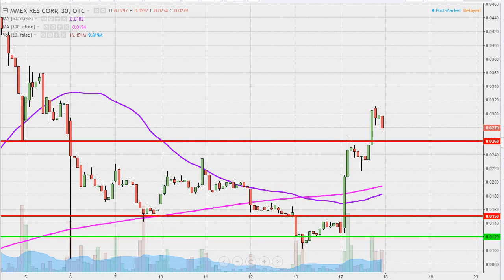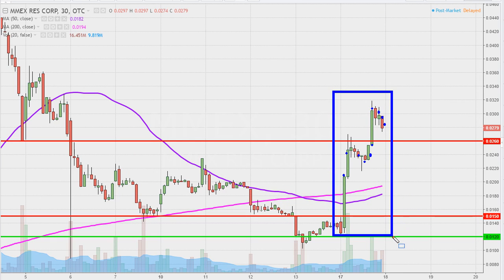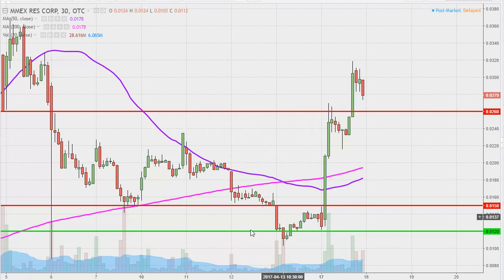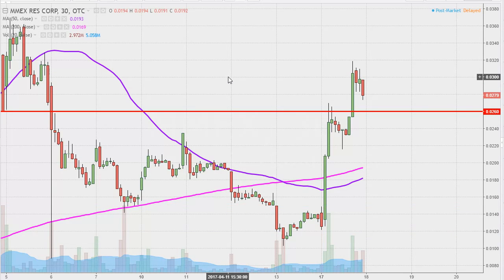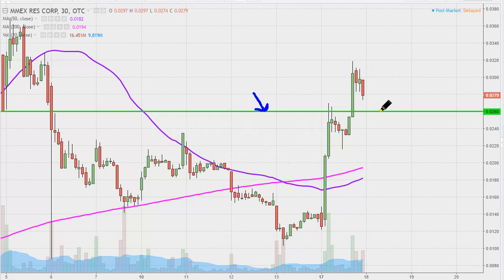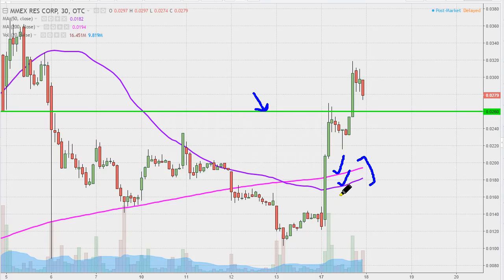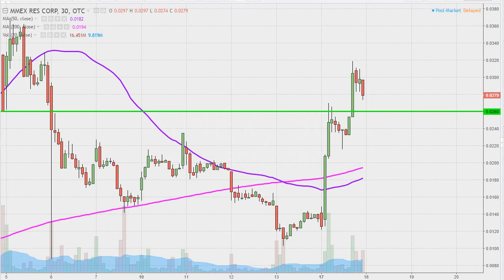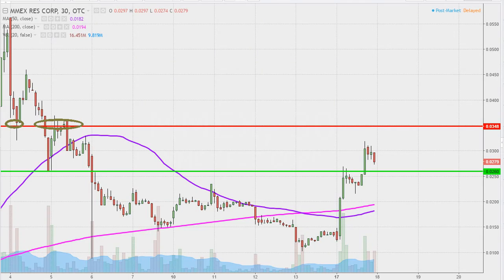MMEX Resources Corp - MMEX Stock Chart Technical Analysis for 04-17-17